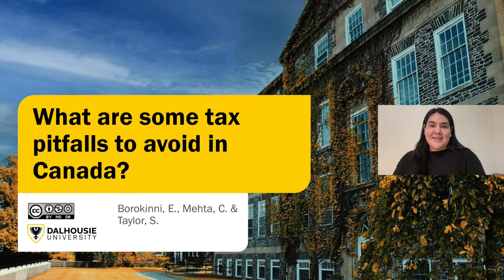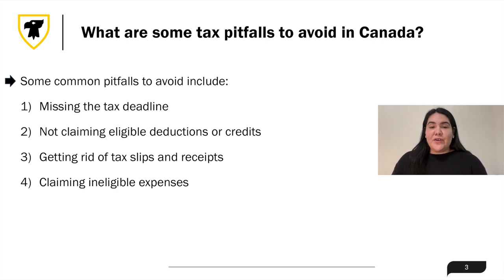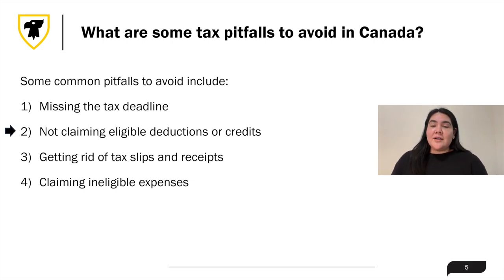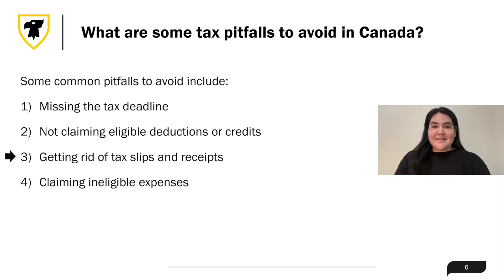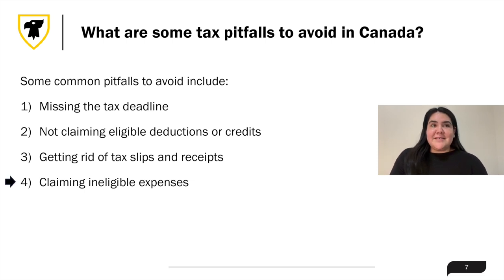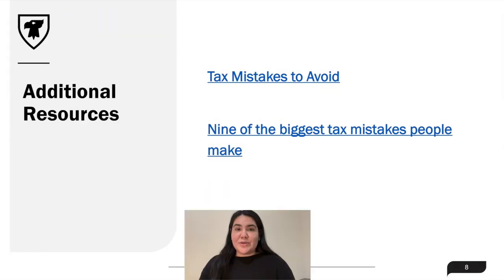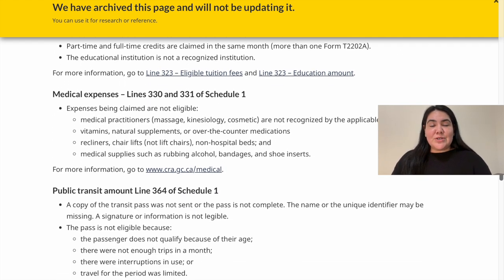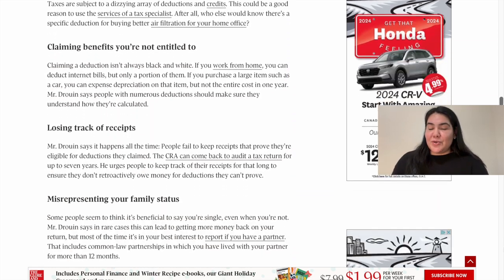What are some tax pitfalls to avoid? | Financial Tips for Entrepreneurs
Hello! We are a team of accounting and business professionals, students, alumni, and faculty from Dalhousie University.

These videos were developed to provide entrepreneurs with financial tips (mostly accounting, finance, and tax) to get them started during the early stages of their business.

While many of our tips are tailored toward Canadian entrepreneurs, much of this information applies to entrepreneurs from other countries.

This project was inspired by my, Sam Taylor's, prior collaborations with Operation Entrepreneur.

A big thank-you to Breanne Peltier and Vishu Handa for their work on the videos, and Emmanuel Borokinni and Chezarina Mehta for creating much of the content in the subsequent videos.

We would also like to thank Dalhousie University's Faculty of Management for their Dean's grant that supported the content creation for these videos.